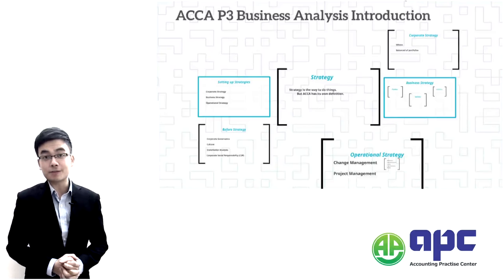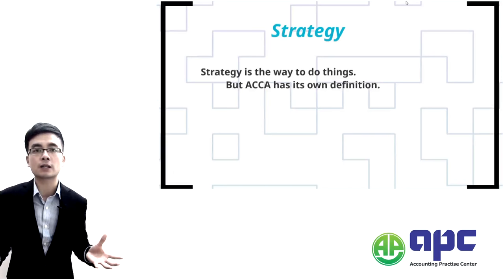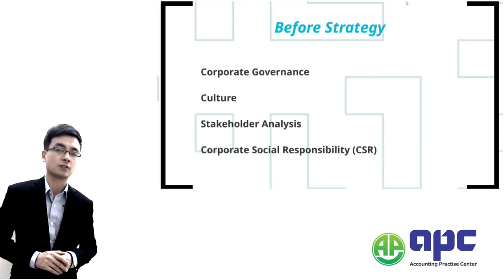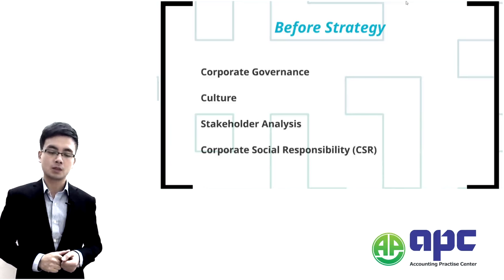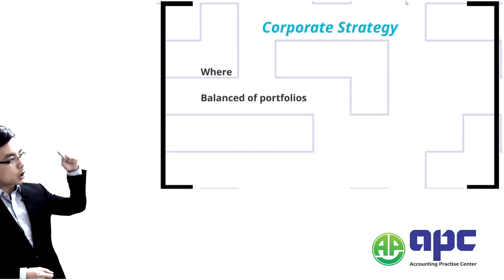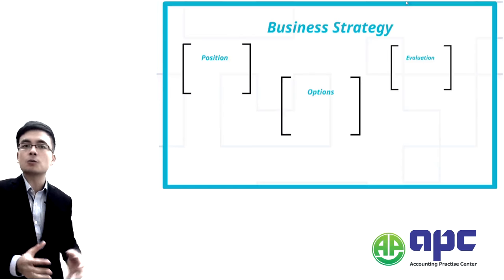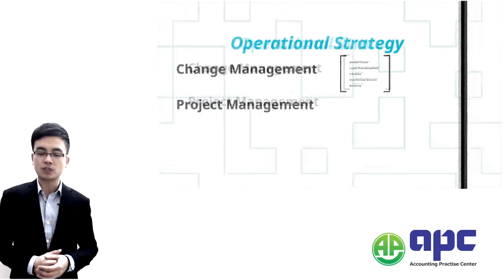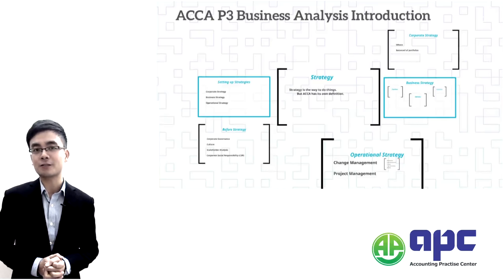ACCA P3 Business Analysis Introduction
Average Pass rate for ACCA P3 is about 92%.